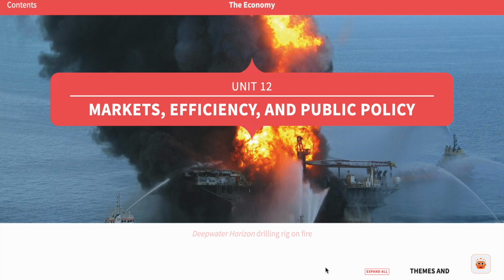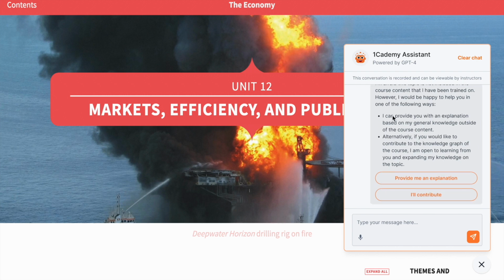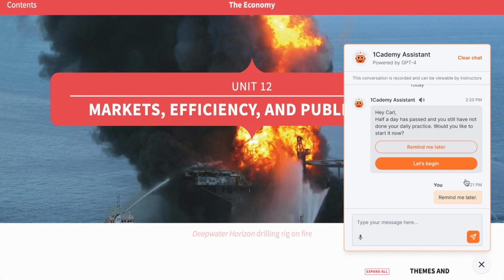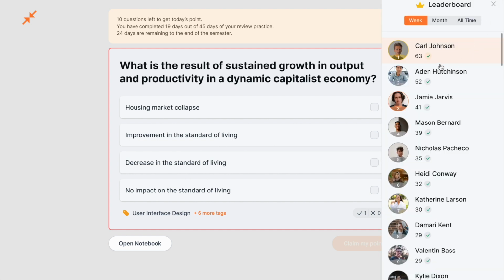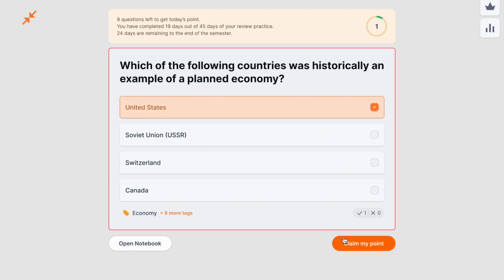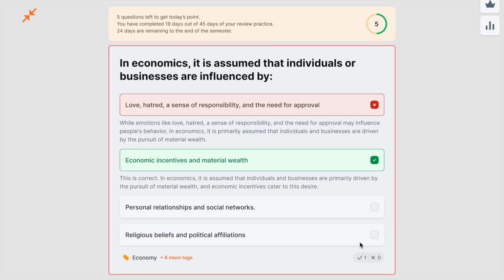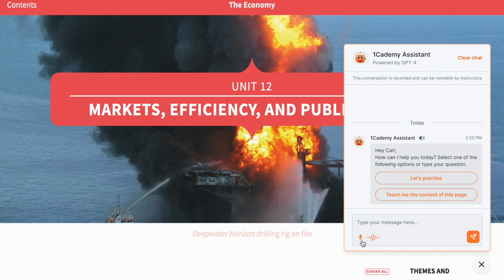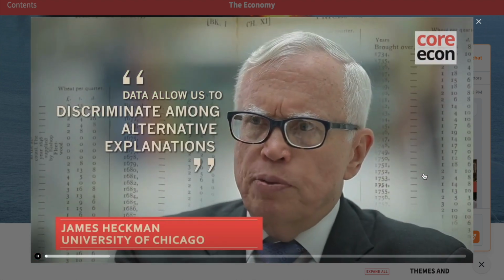Introducing 1Cademy Assistant - Practice Tool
Ben Brown presents an introduction to 1Cademy Assistant practice tool and how it personalizes the daily practice and motivates students to improve their long-term learning.